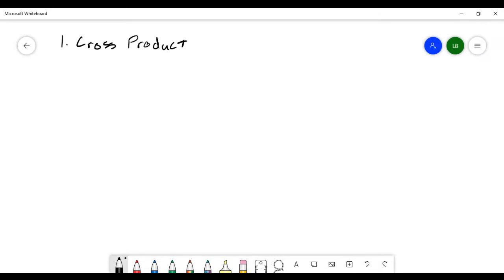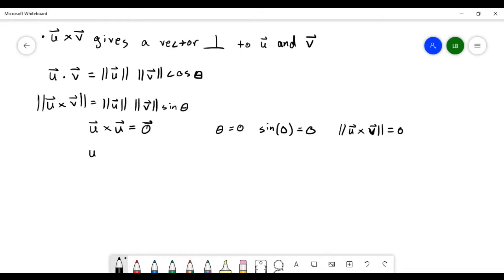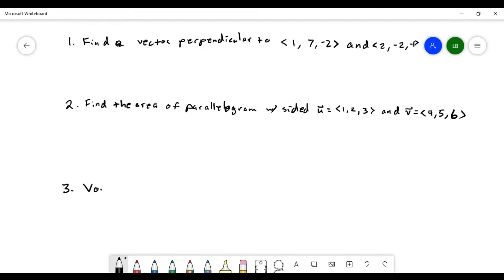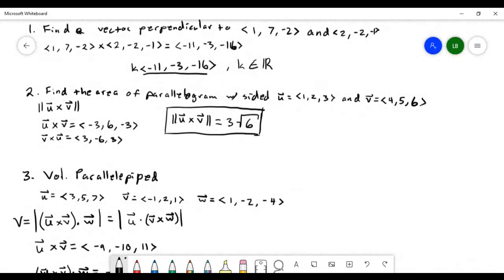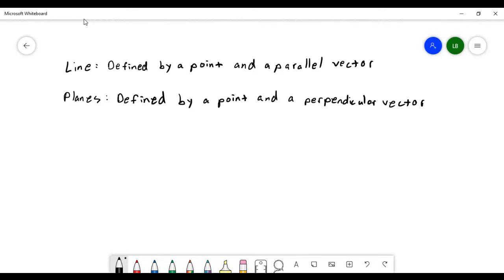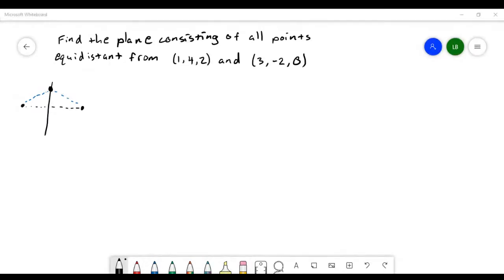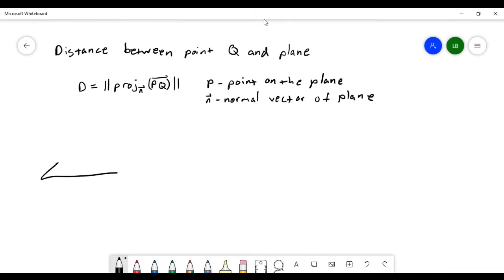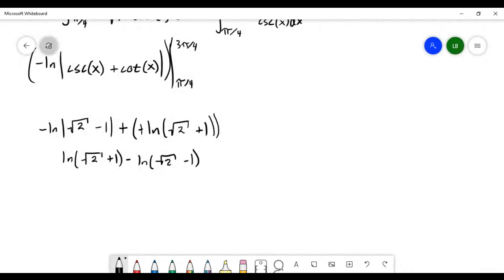MATH 2419: Cross Product, Lines & Planes in 3D, Arclength